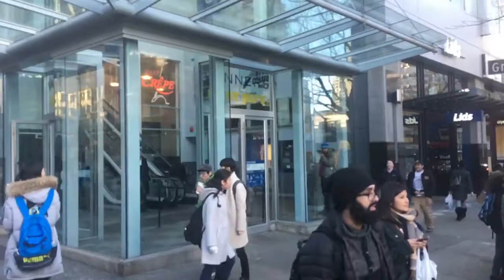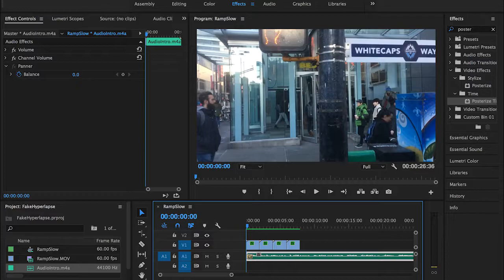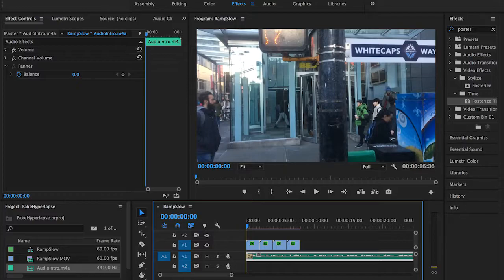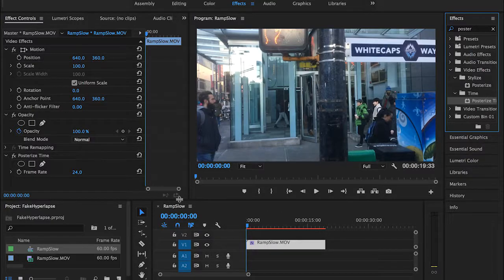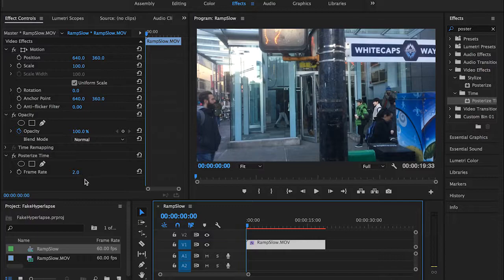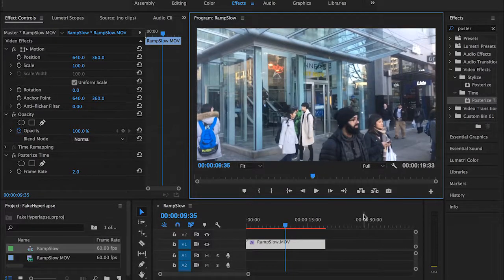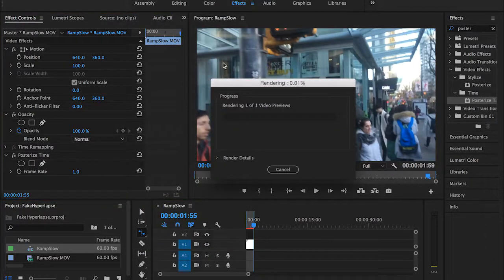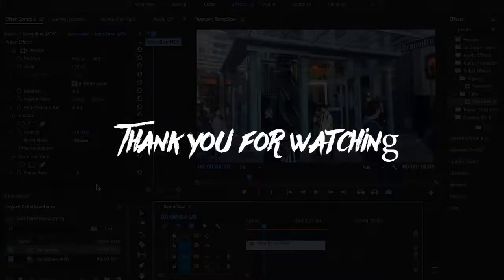How to Fake Hyperlapse Effect in Adobe Premiere Pro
In this Adobe premiere pro tutorial, we will learn how to create a hyperlapse effect without using a camera or any plugins.